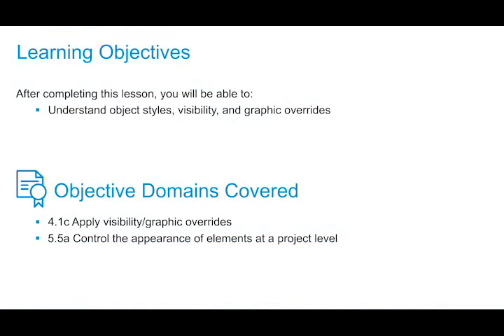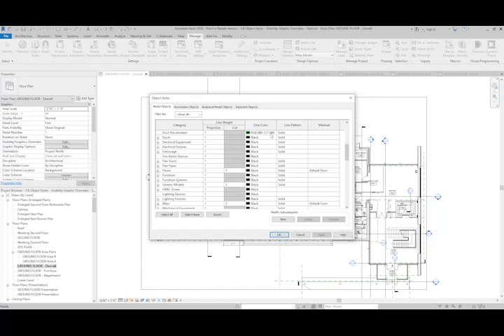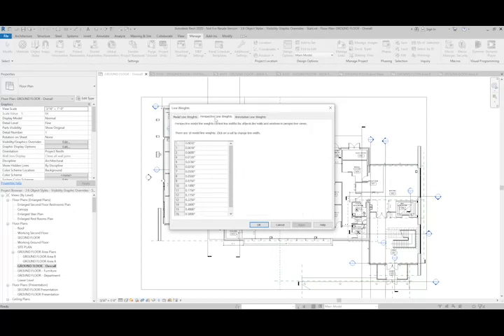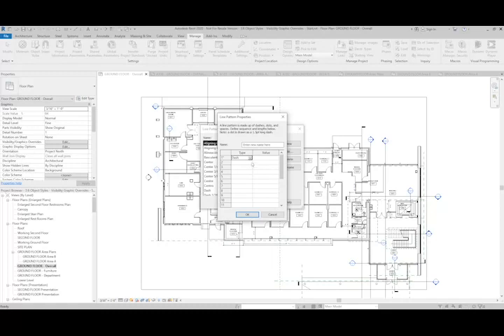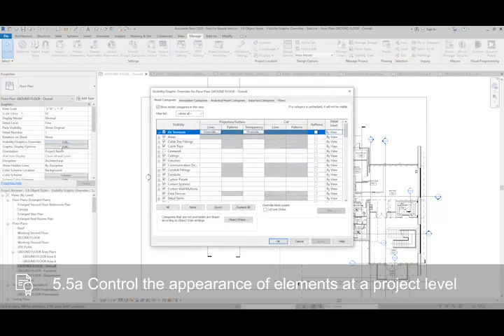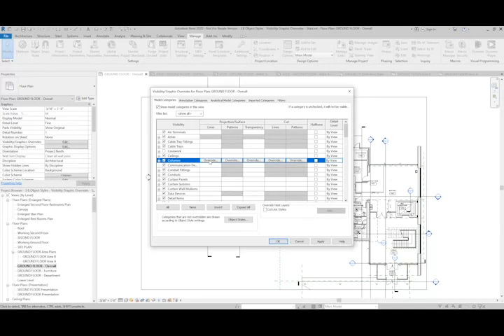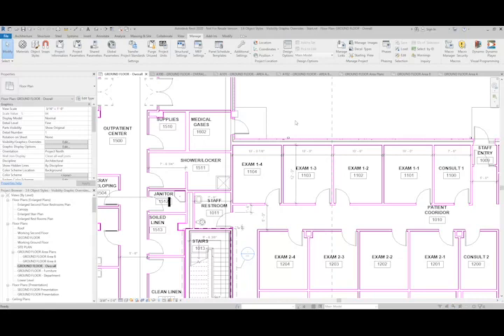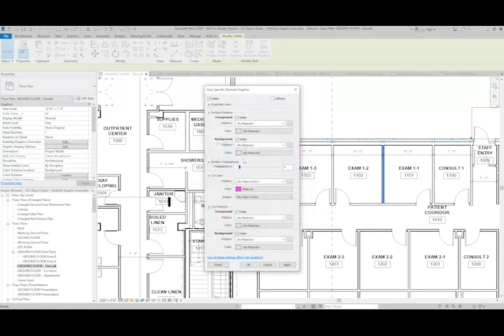Cert Prep for Prof. Revit for Architectural Design Lesson 3: Visibility, graphics, & object styles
After completing this lesson, you'll be able to:

Understand object styles, visibility, and graphic overrides

Objective Domains Covered:

4.1c Apply visibility/graphic overrides
5.5a Control the appearance of elements at a project level